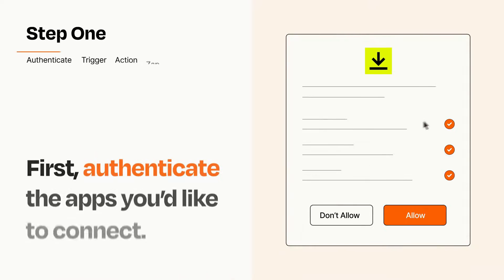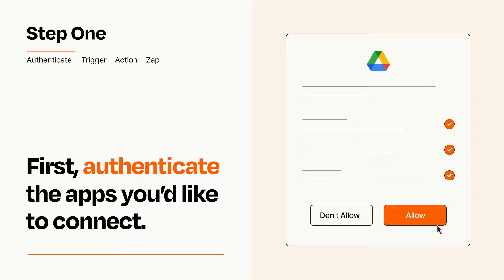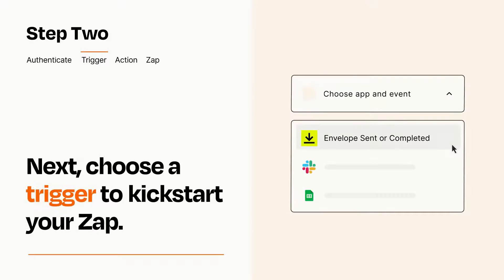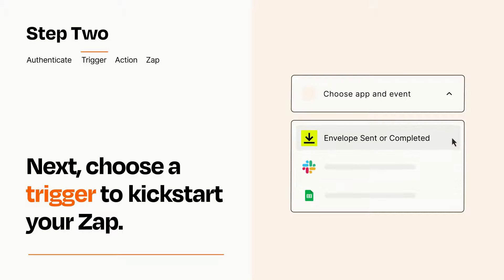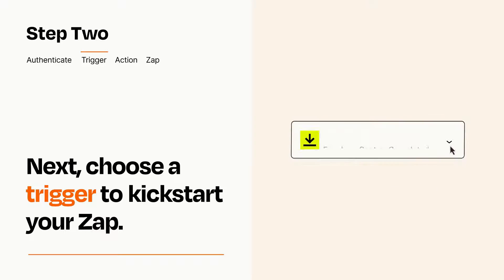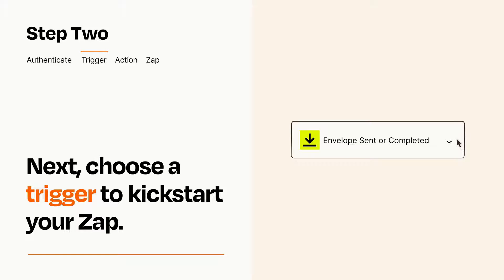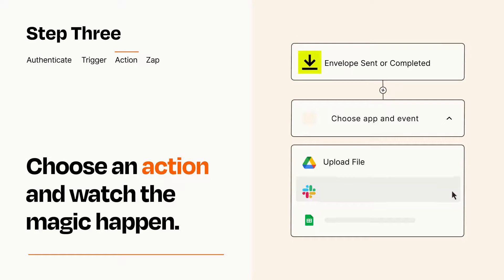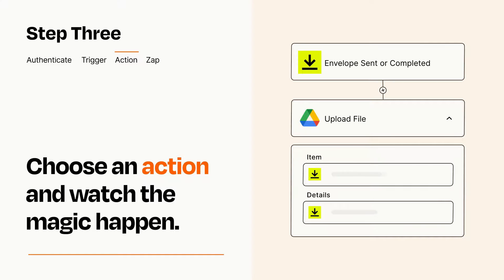How to Connect DocuSign to Google Drive - Easy Integration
So you want to connect DocuSign to Google Drive? You can do it with Zapier!